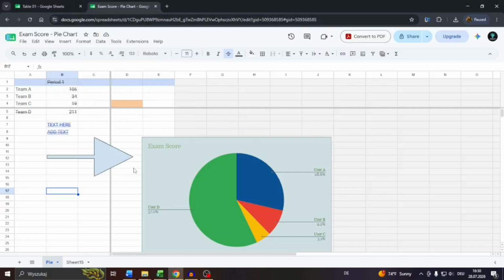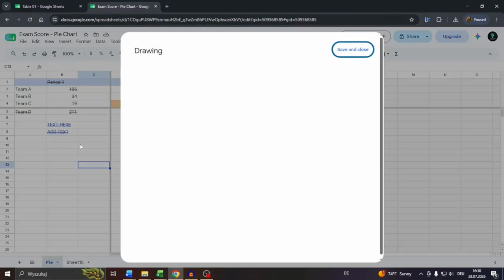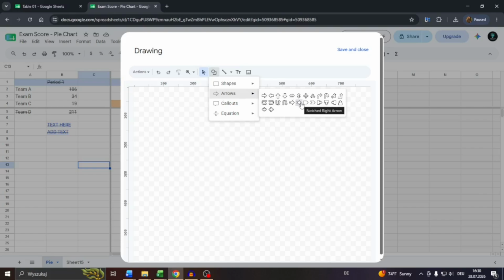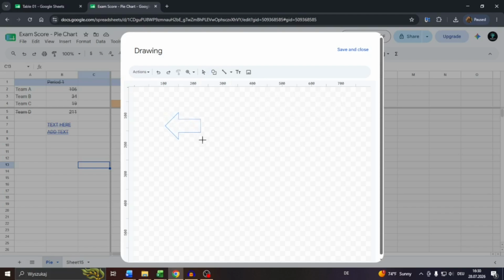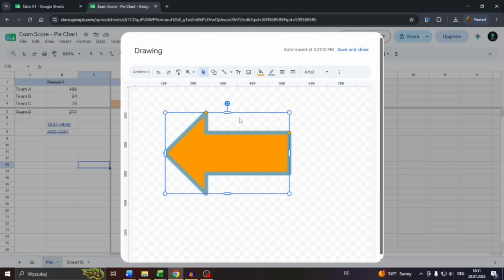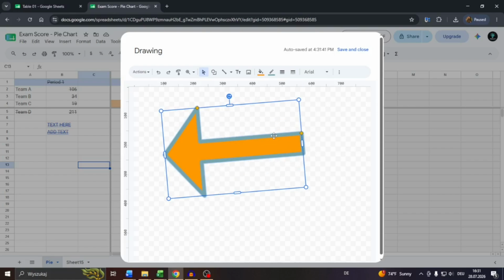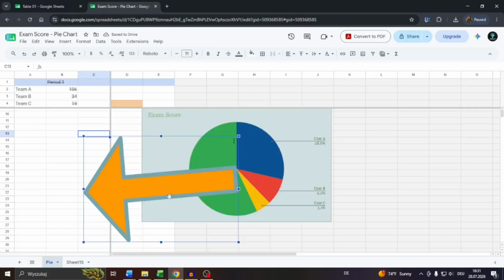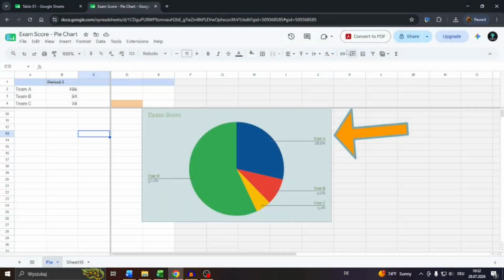How to Add Arrow to Sheet in Google Sheets | Insert Arrow Shape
This video shows how to add an arrow to a Google Sheets document by inserting a shape into your spreadsheet. Arrows are useful for highlighting information or illustrating workflows. You can resize and position them as needed.

If you're learning about using the Google Sheets web application on PC and laptop, also check out how to link to another tab of a spreadsheet document on Sheets